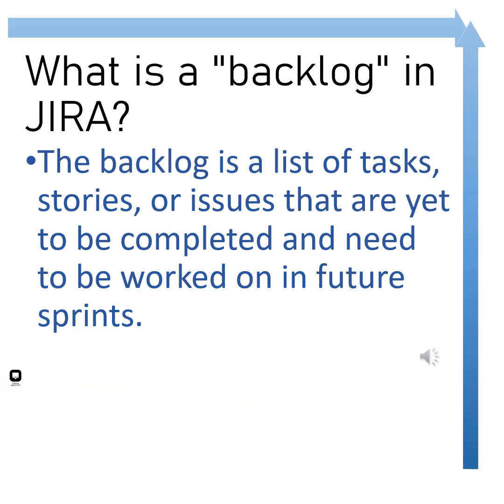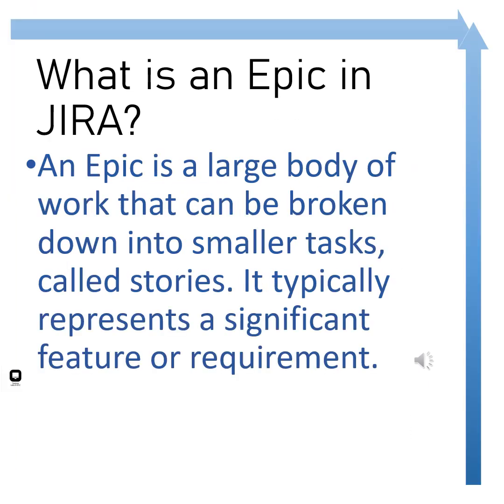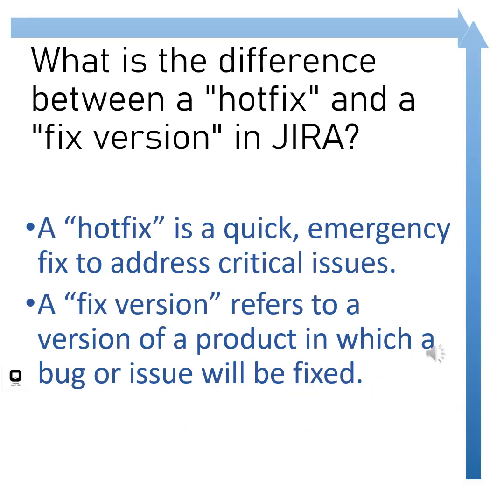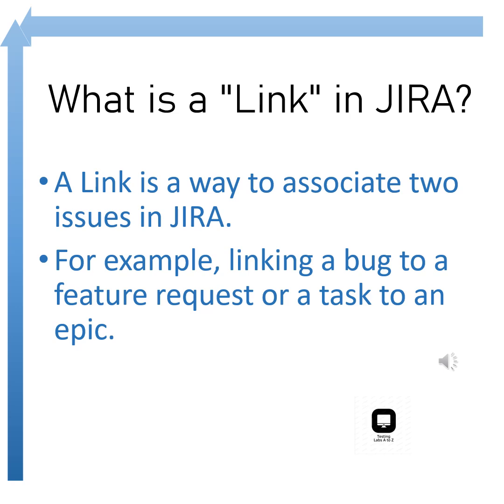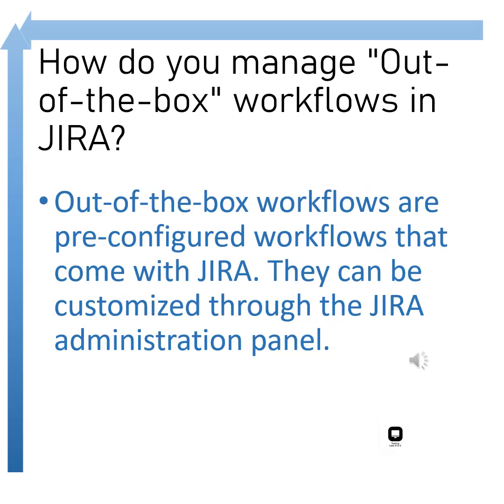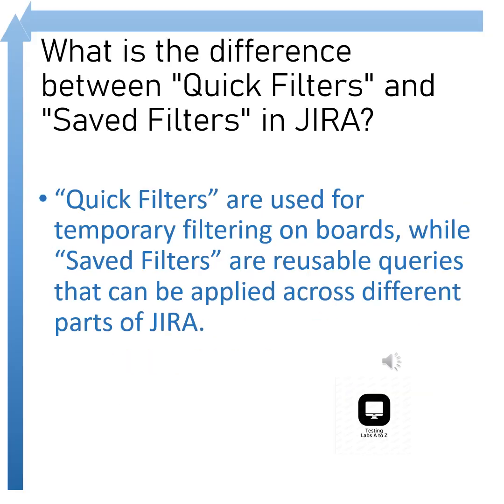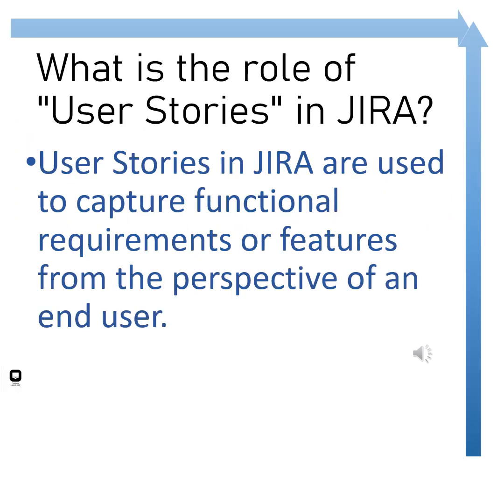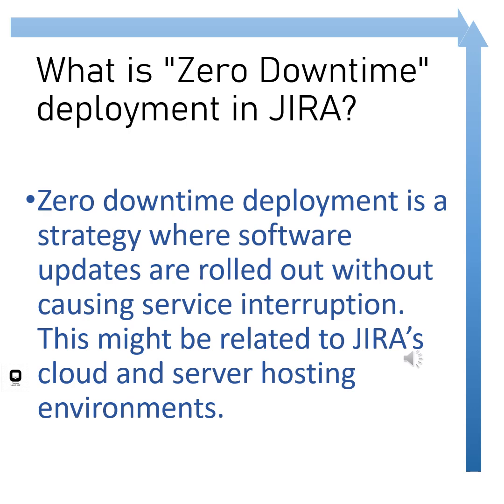Most asked IQA From SW Firms Shorts - Manual Testing - JIRA Series - Testing Labs to A to Z